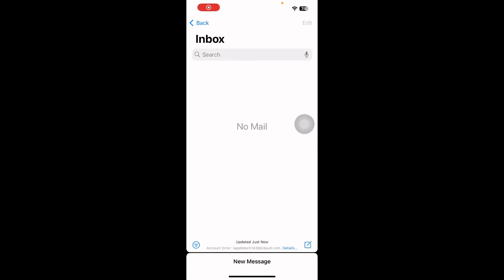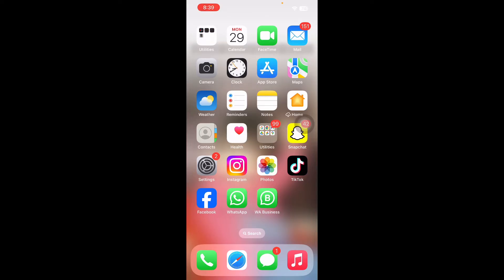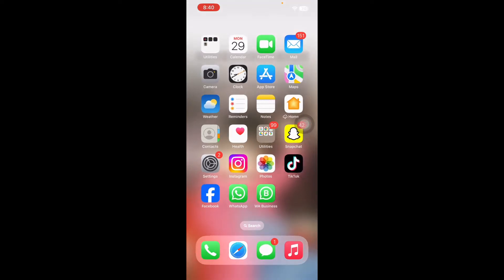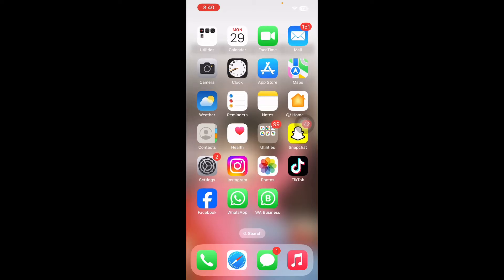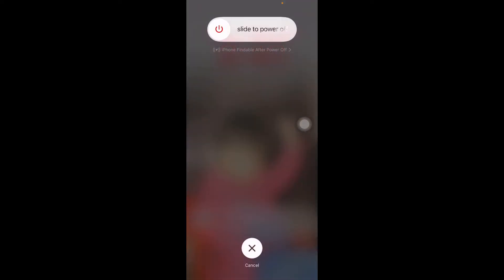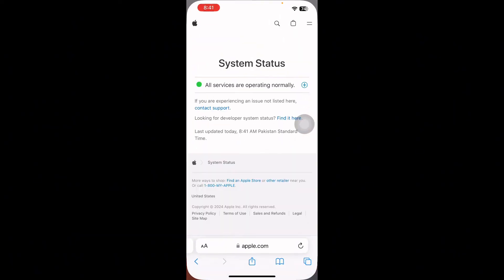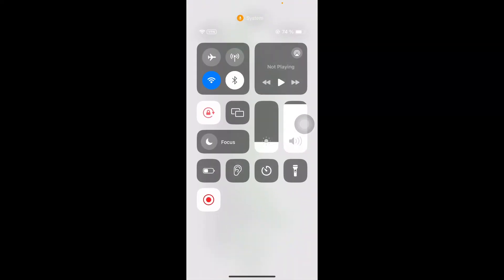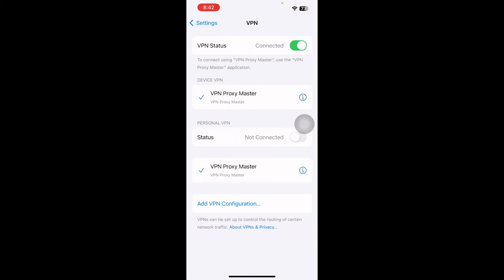How To Fix Mail App Showing Blank Page/No Mail